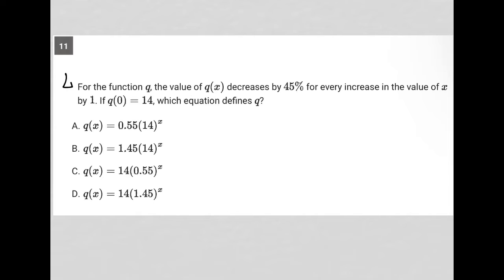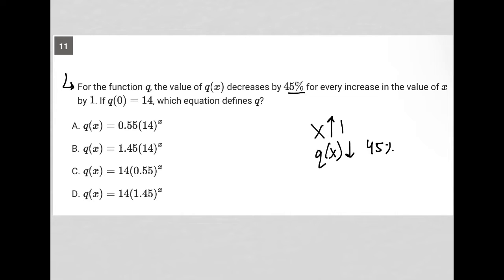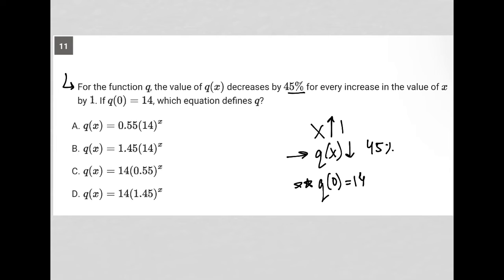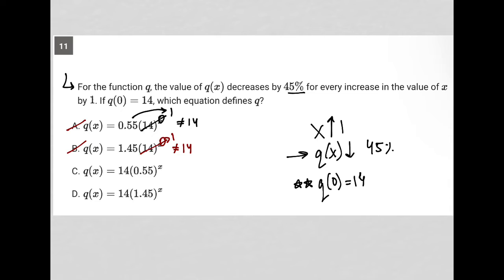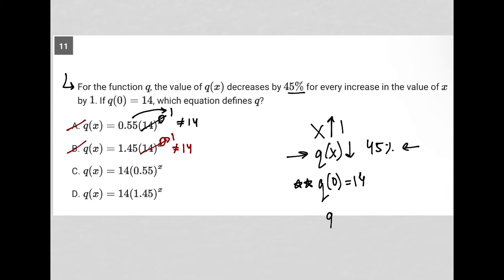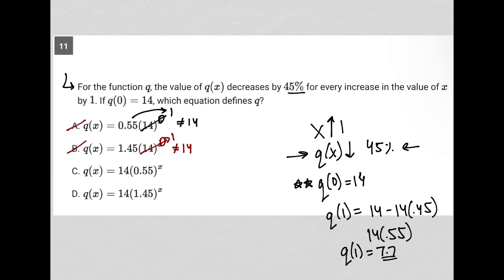For the function q, the value of q(x) decreases by 45% for every increase in the value of x by 1....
Bluebook Digital SAT Test 3 Module 2 (Hard) Question 11:

For the function q, the value of q(x) decreases by 45% for every increase in the value of x by 1. If q (0) = 14, which equation defines q?